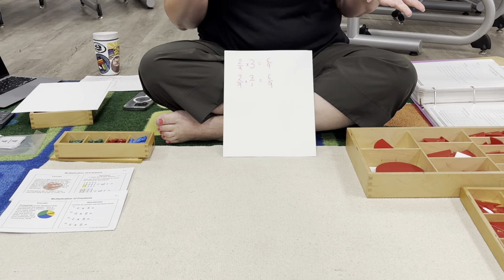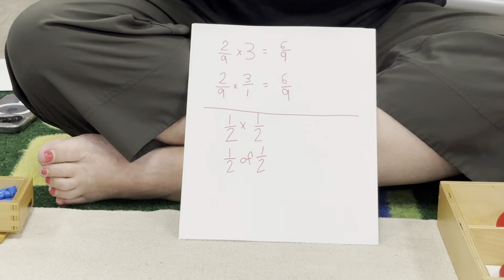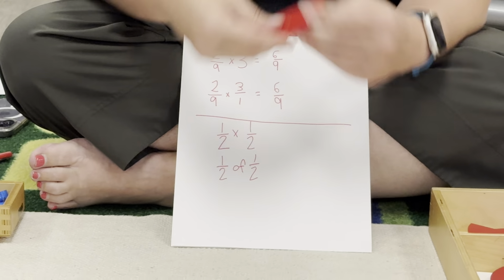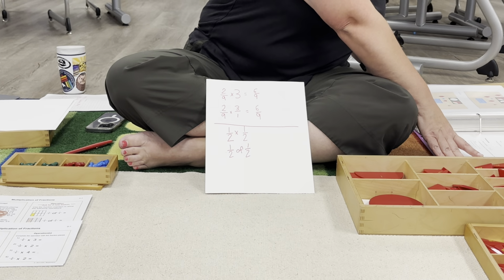Multiplying a Fraction by a Fraction